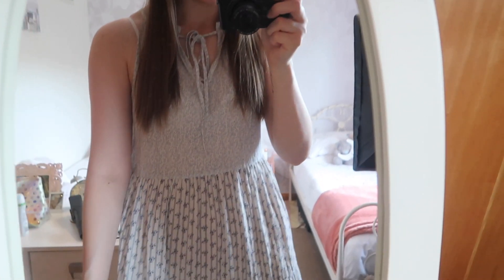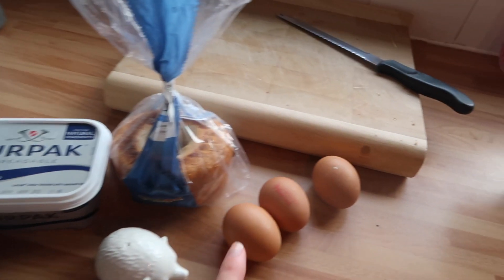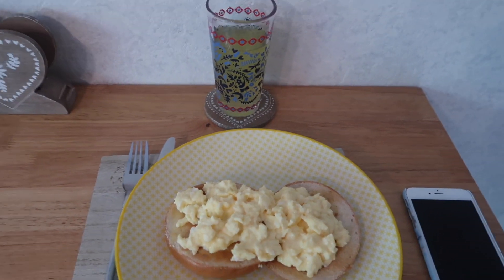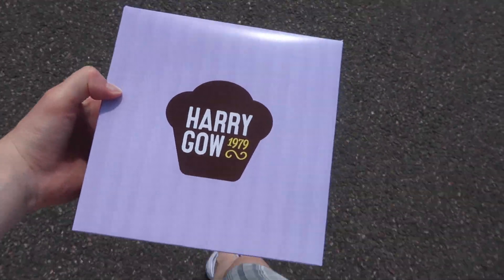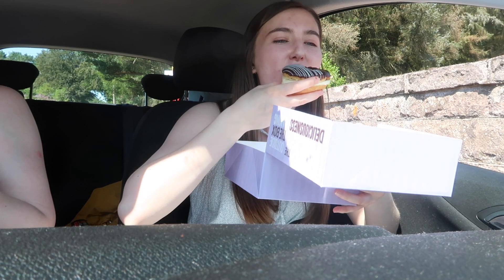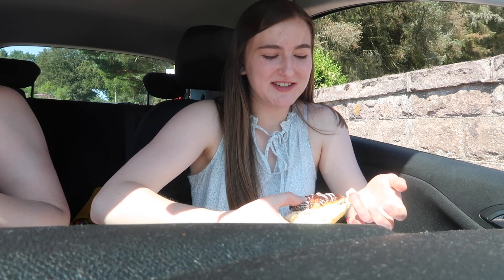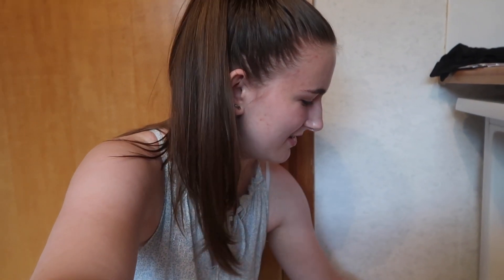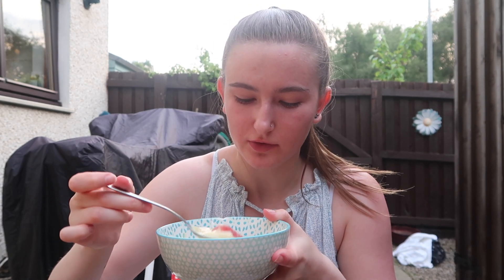What I Ate Wednesday! #7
Hey everyone! I hope you enjoy today's video! :) x

*Transition Credit - Gabrielle Marie
*Outro Credit - ItsFrida